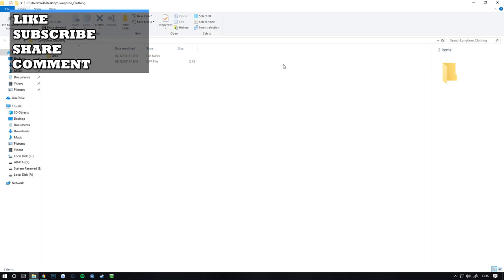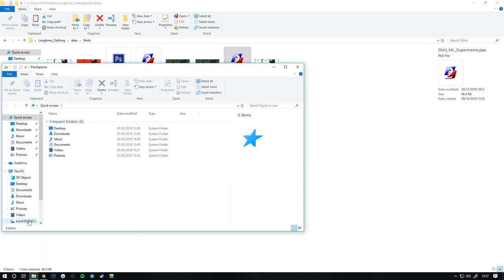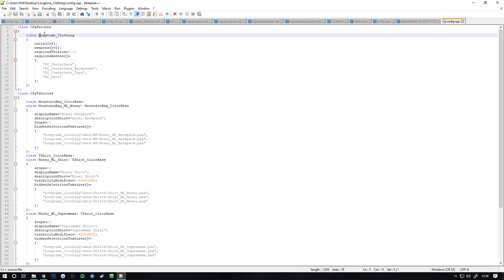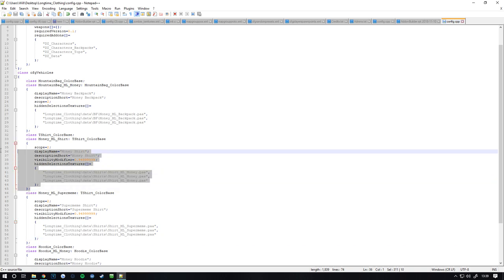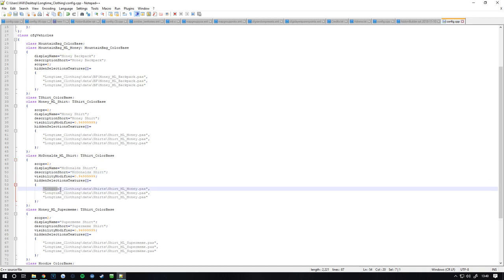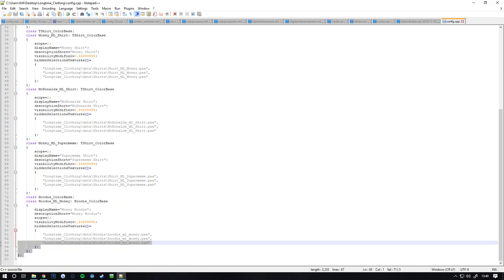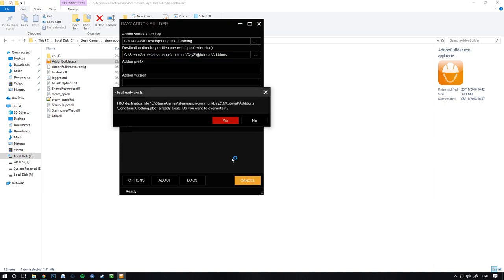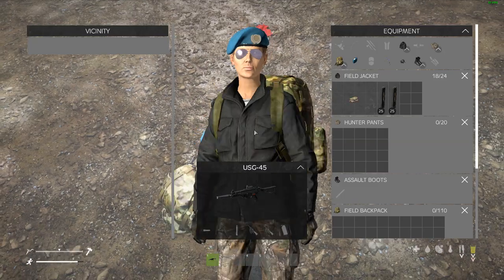DAYZ TOOLS: HOW TO CREATE CUSTOM CLOTHING TEXTURES - INCLUDES CONFIG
Here is another tutorial. Remember to pop into my streams.